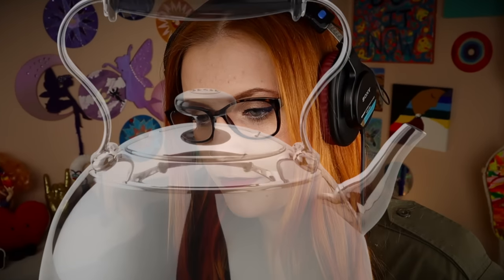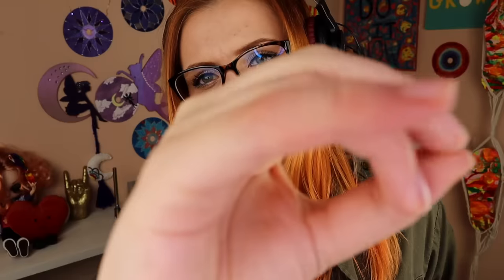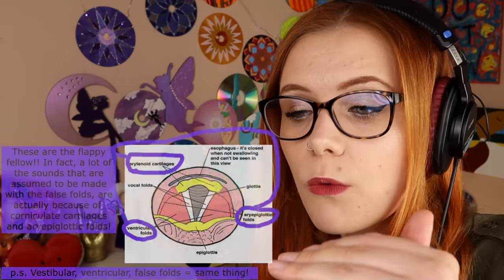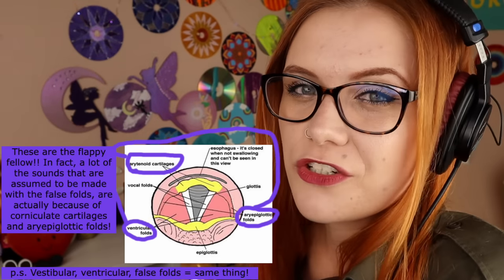Vocal Coach Reacts To ALICE IN CHAINS - "Love, Hate, Love" Live At The Moore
Hello Gorgeous,

In this video, I react for the first time to Alice In Chains performing "Love, Hate, Love". In this video, I analyse Layne Staley's amazing performance, explain and demonstrate his vocal techniques and I'll tell you what I think made it so great.

This was my first time reacting to an Alice In Chains song and I am so glad I finally did it! Now I totally understand why this band is so highly regarded amongst other rock greats such as Tool or Nirvana!

I'm so excited to be a part of your singing journey, It's one that truly never ends.

Love you forever,
The Fairy Voice Mother x

If you liked this video and would like to support me to make more in the future, I would be hella grateful for a small donation via this (no pressure at all of course- i'll be making videos the best I can anyway) 💜

Intro and Outro graphics by Lucy Chappell